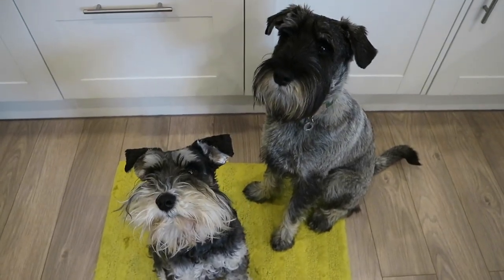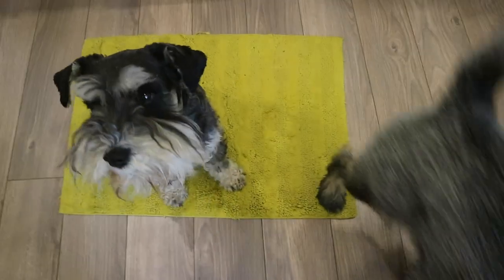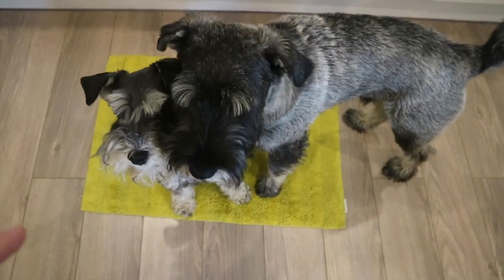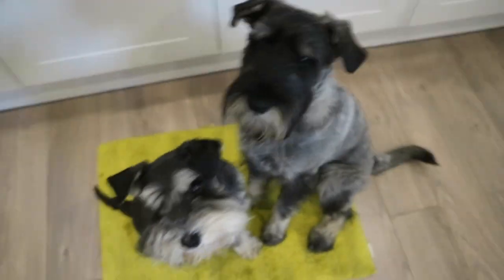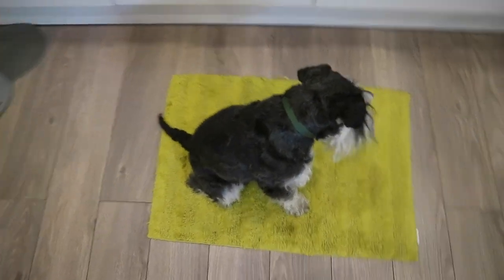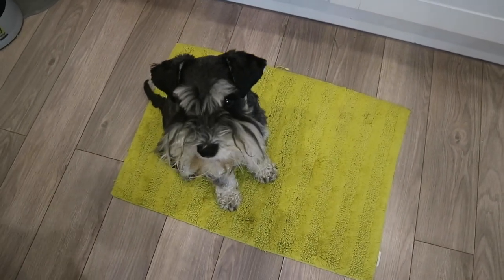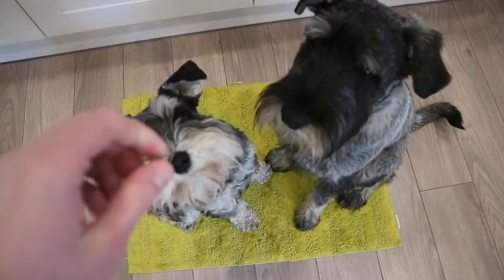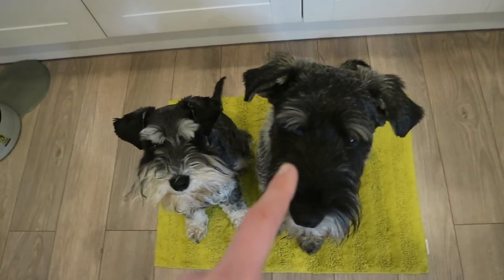Miniature & Standard Schnauzer Size Comparison | Burt Updates #8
In this video I show Wilf and Burt. Burt is a 9 month old Standard Schnauzer and Wilf is a 3 year old Miniature Schnauzer.